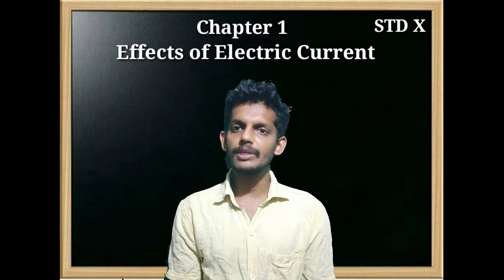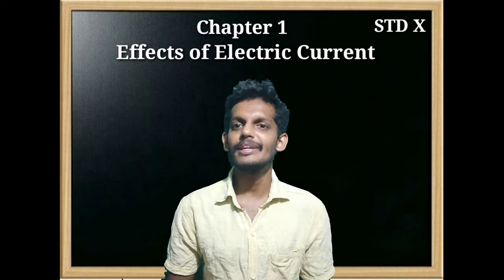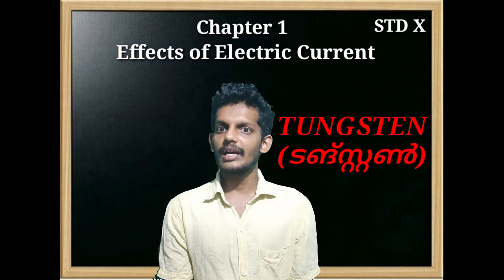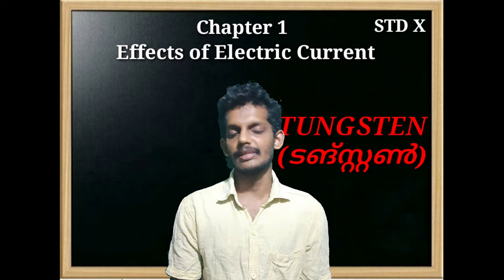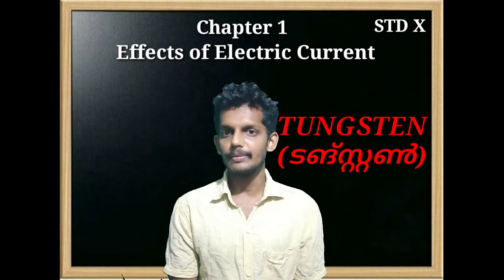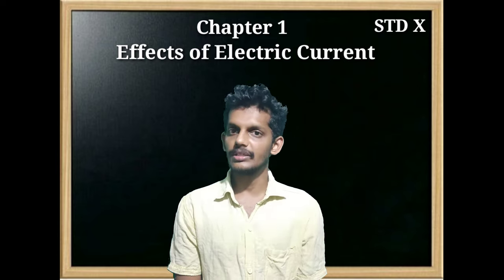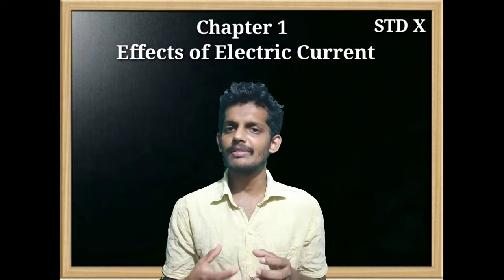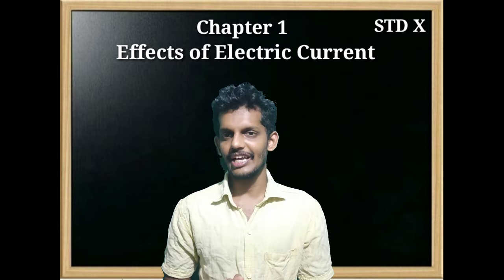Class 10 Physics Chapter 1 Effect of Electric Current part 6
Last part of the chapter ☺